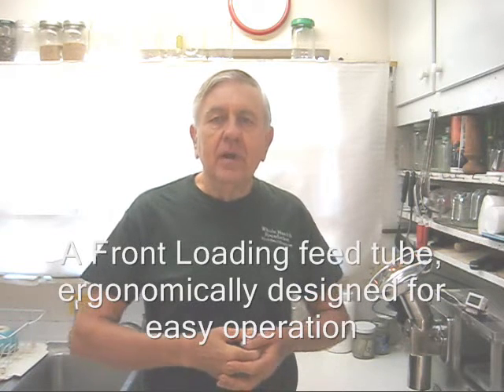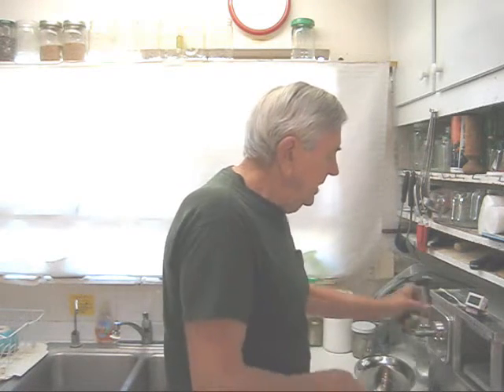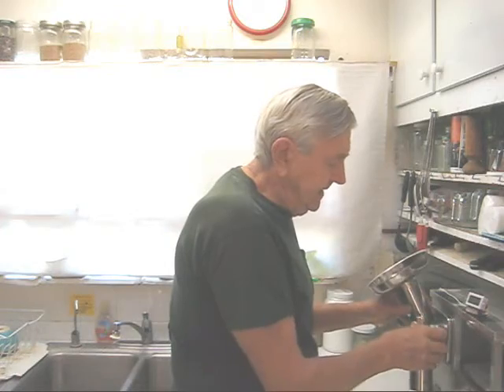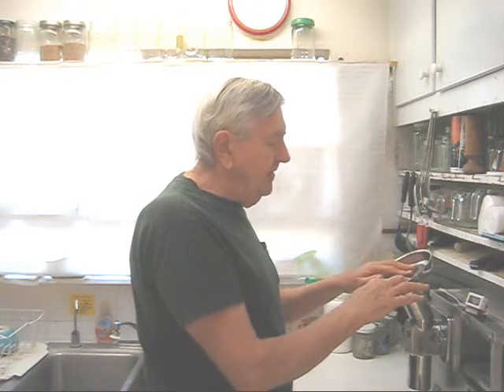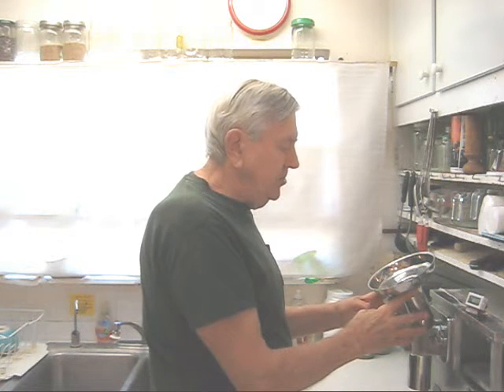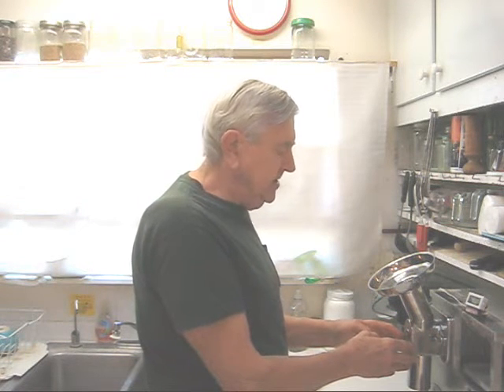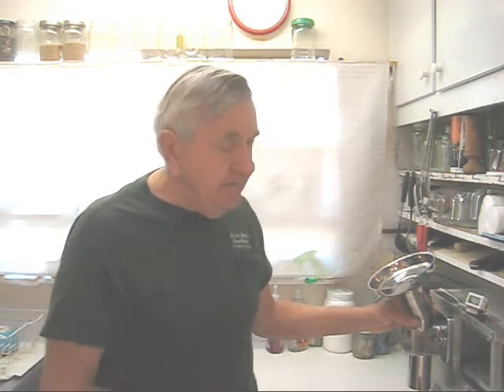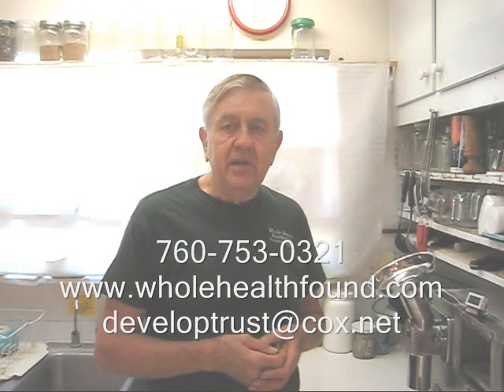A Front Loading feed tube for a WHF juicer or a Norwalk juicer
For me the front loading feed tube is easier to use and ergonomically more comfortable.